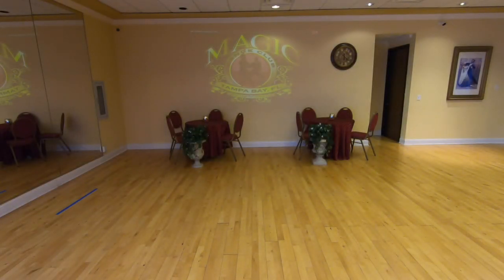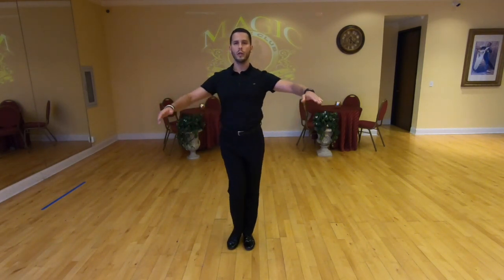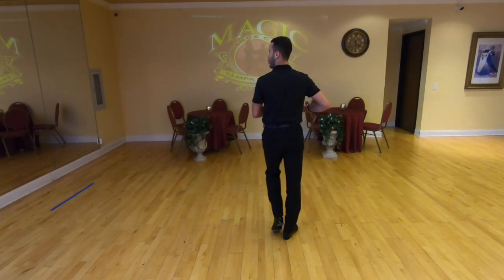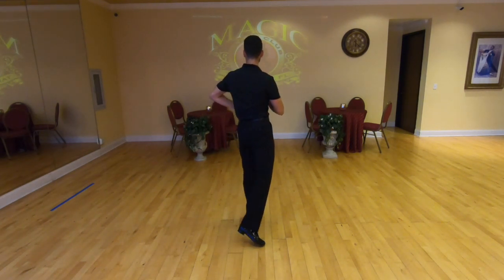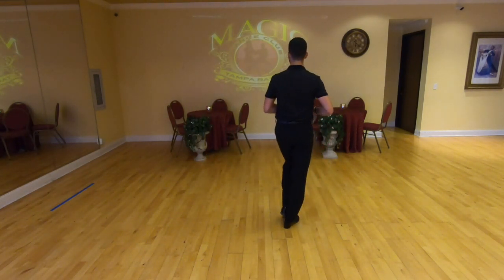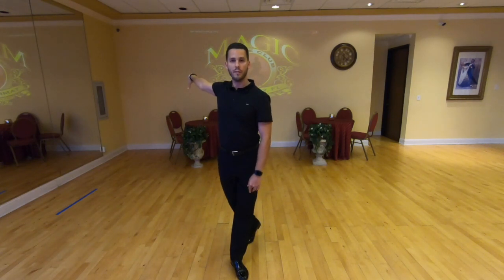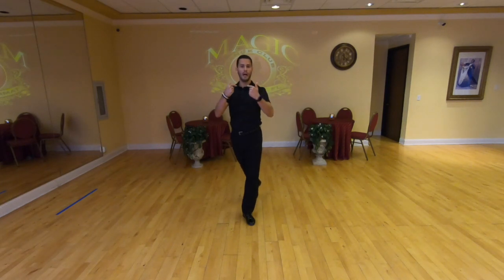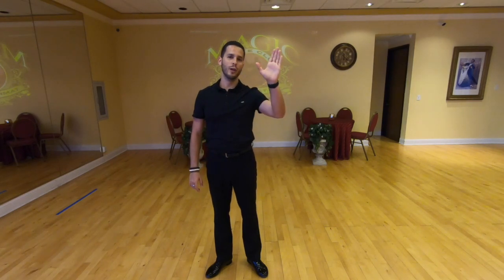Online Ballroom Dance Class #13 - Cha-Cha: Basic chasse, New York, Locksteps forward and back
Due to COVID-19 situation and "safer at home" order, we decided to help our students get their daily exercise and practice their dance moves at home!
Follow our Facebook page to get more information about our Live Dance Classes:

Magic Dance Club
Ballroom Dance Studio
2100 East Bay Dr., Largo Florida